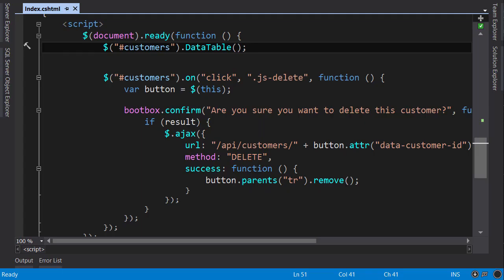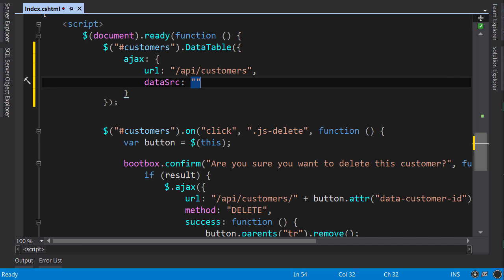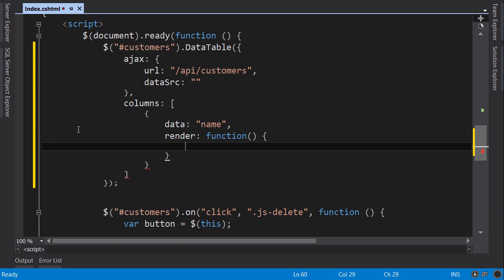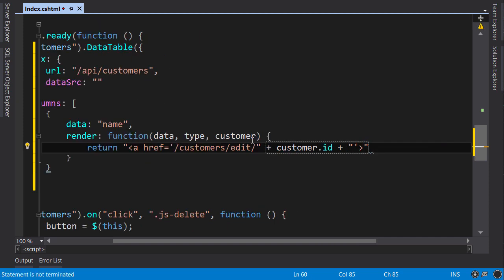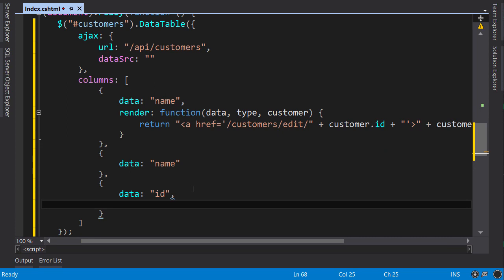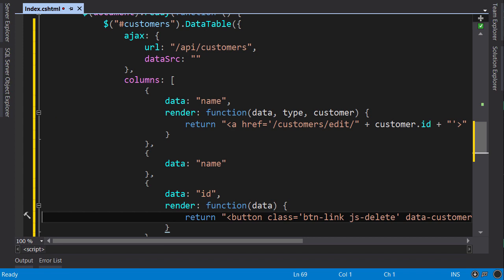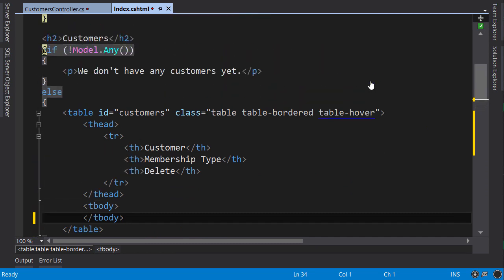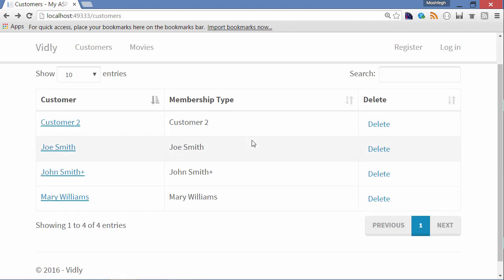079 DataTables with Ajax Source